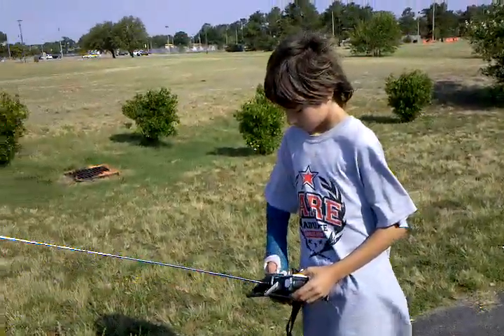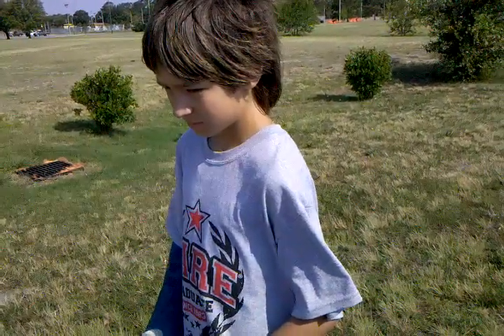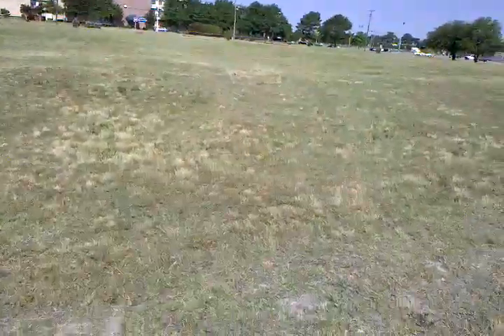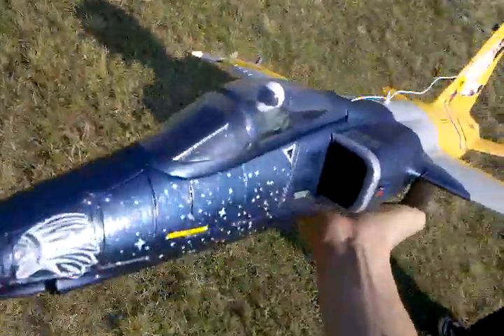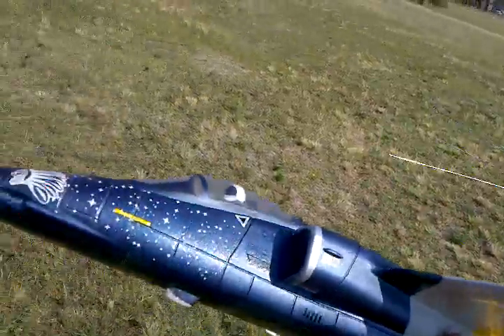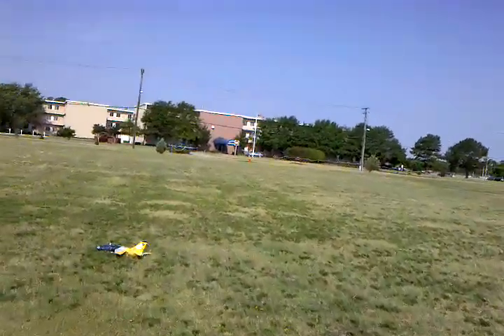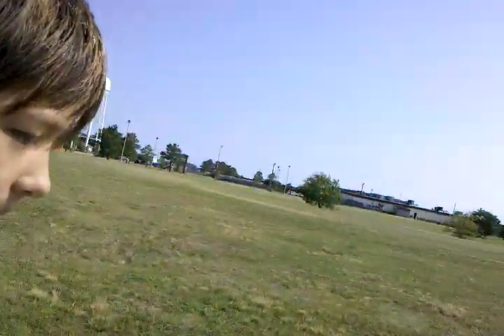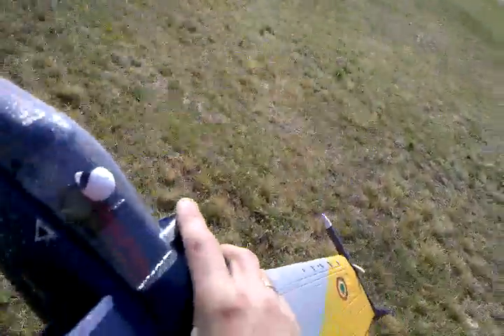Gabriels second flight AMX EDF.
Gabriels second attempt to fly his Blitzrcworks 50mm AMX. New battery and new TX/RX from Sapac.